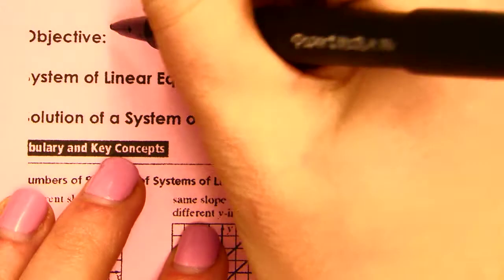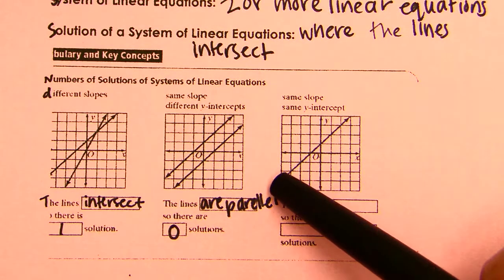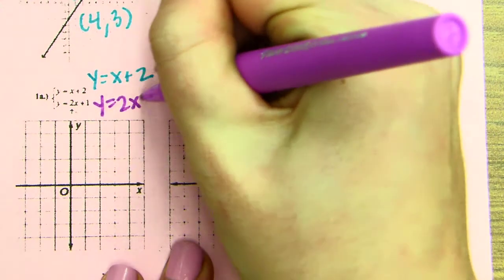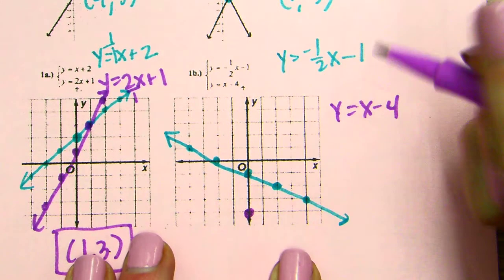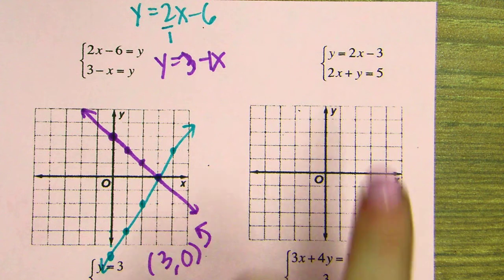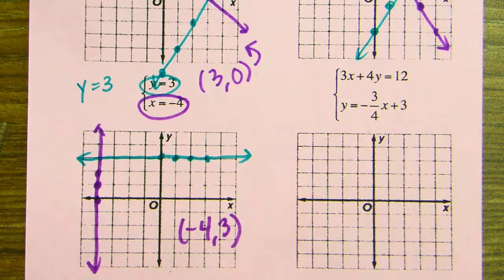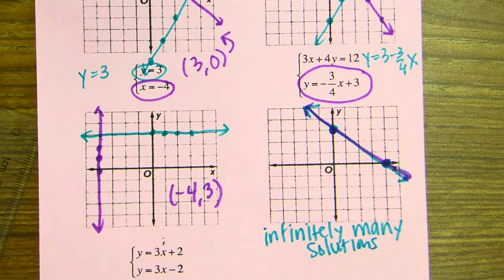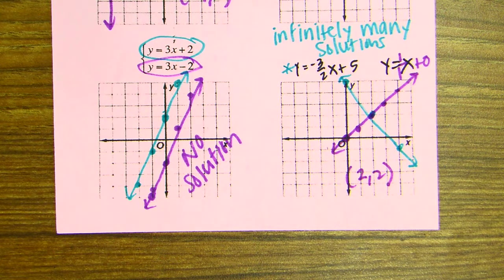Int II 3 7 Graphing Systems of Equations